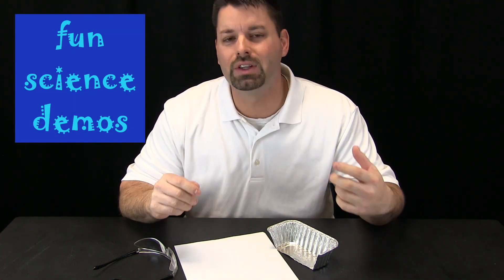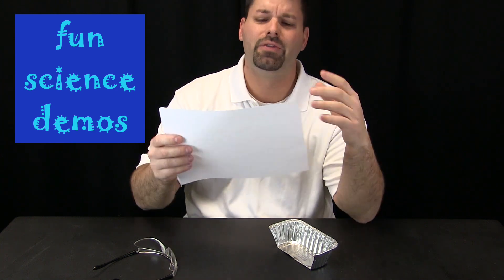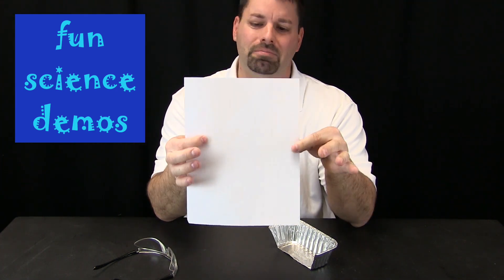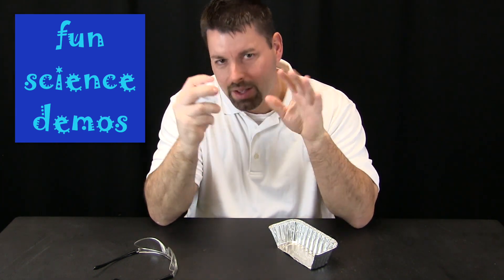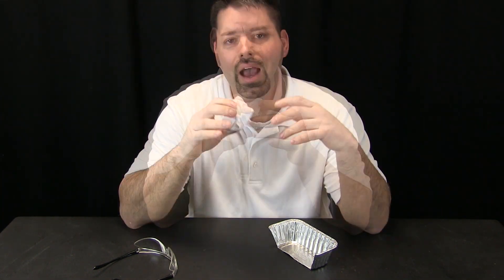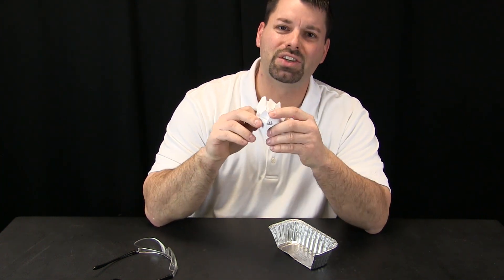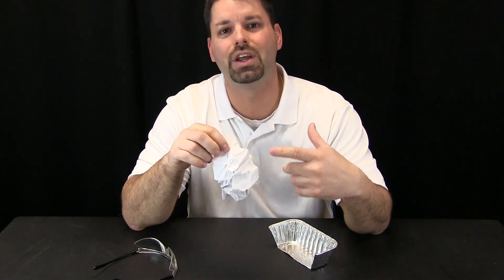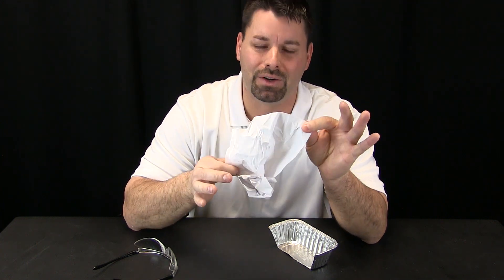Chemical Changes: Fast and Slow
Jared explains how chemical reactions can happen quickly or slowly. He does this with simple every day materials.